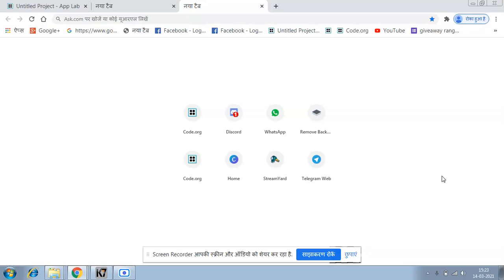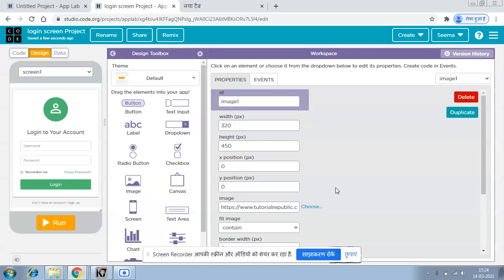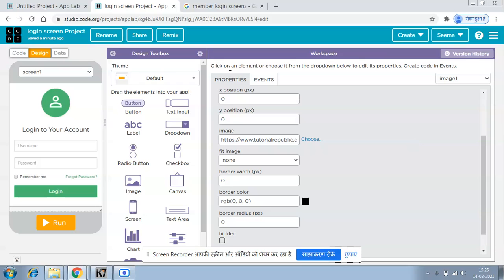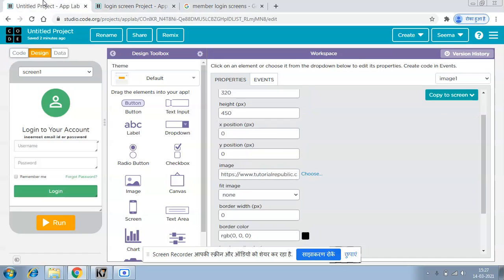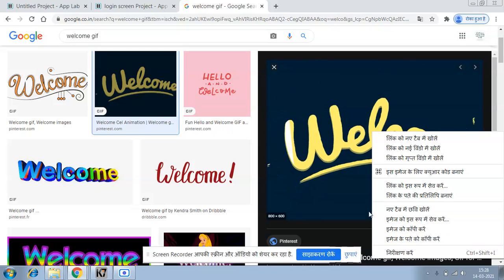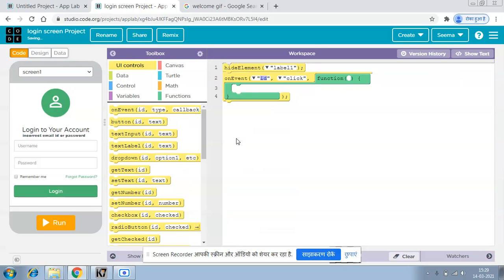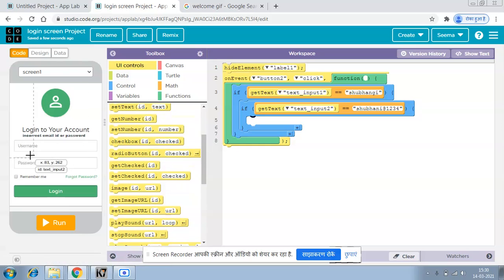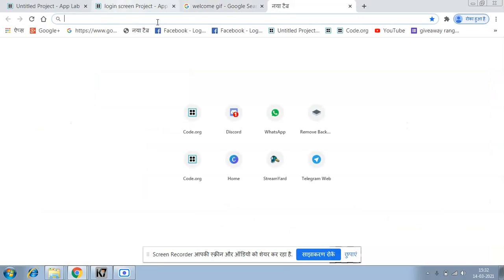making login screens | using if loop | shubhangi coding and magical world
hey super coders,hope will enjoy making this login screens  in app lab  and if like this video then plz turn the black thumb blue and subscribe to our channel and suggest us more game ideas in the comment and dont forget to turn on the notification button so that u can get every information related to our videos.

thank u
   -shubhangi